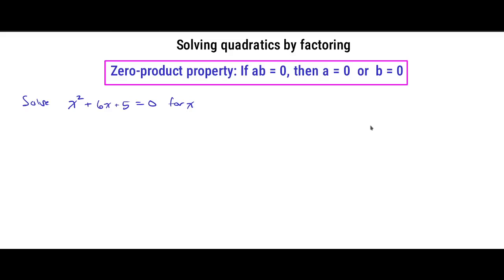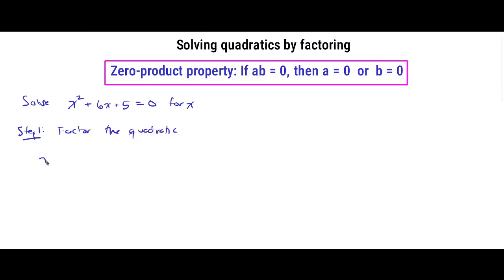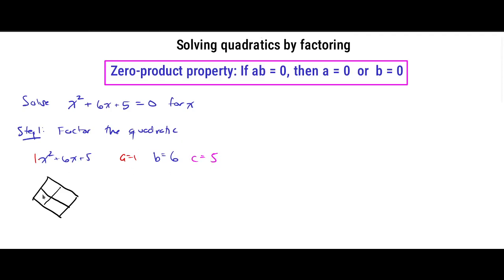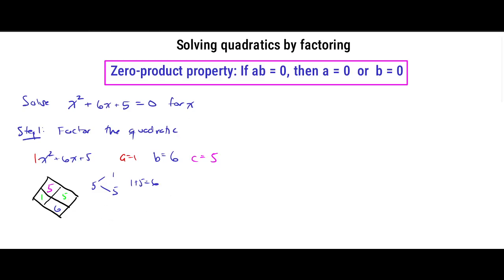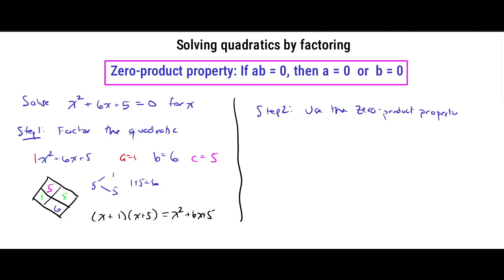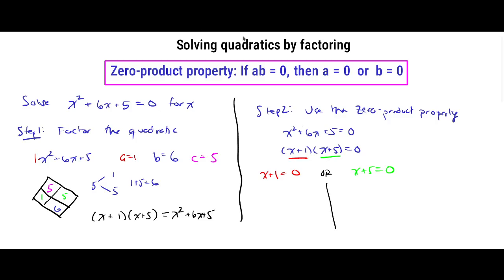Solving quadratics by factoring